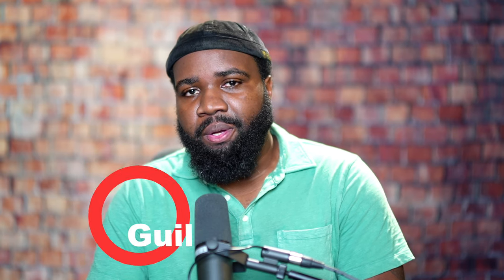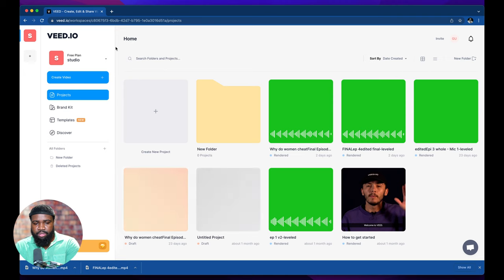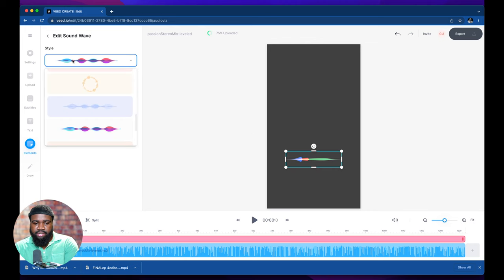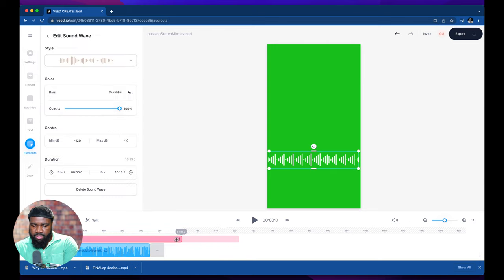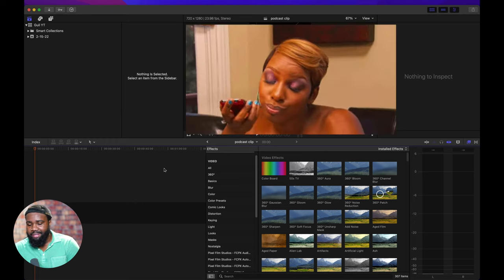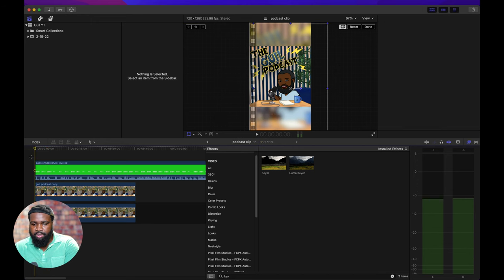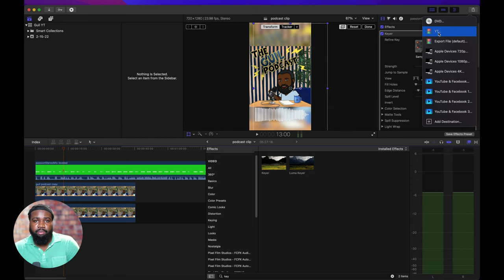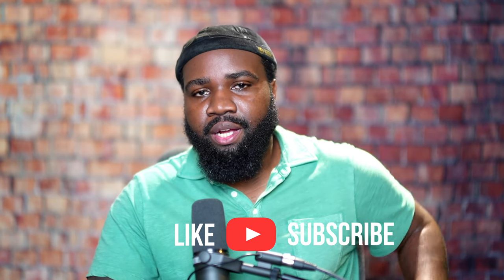How to make a Podcast Audio Visualizer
This is a quick way to add Audio Visualization to any video.

Main Camera
Camera 2
Camera 3
Main Mic
Mic 1
Mic 2
Mic 3
Rodecaster Pro
Light 2
Black Magic Atem Mini
Elgato Cam Link 4K